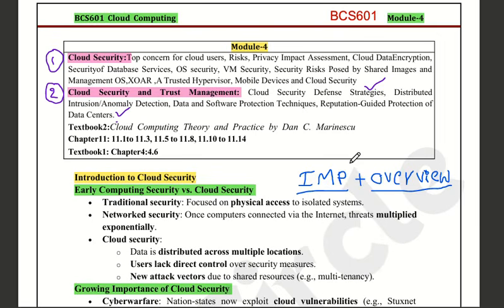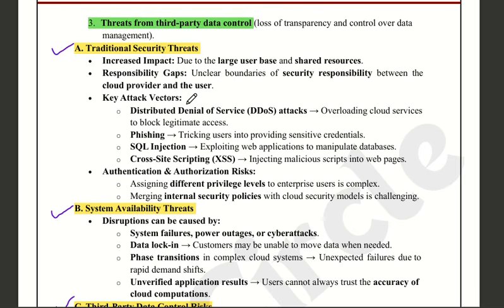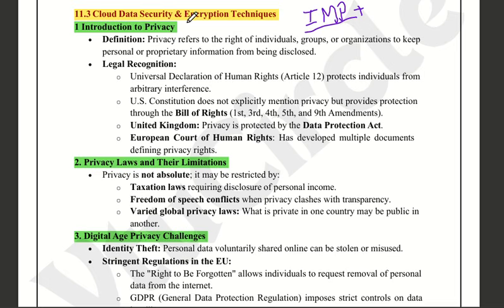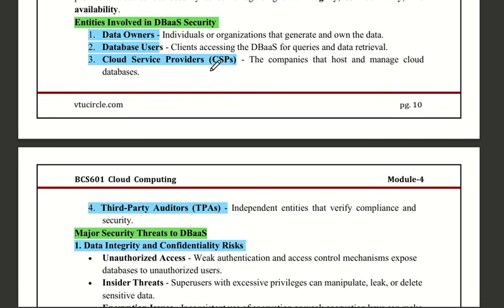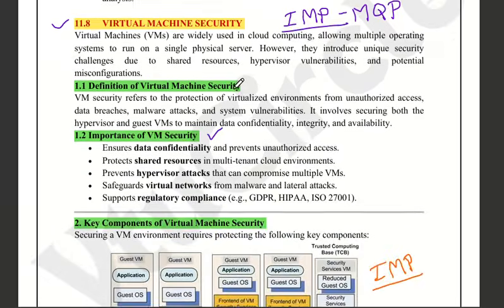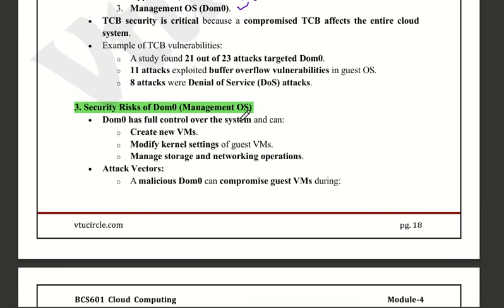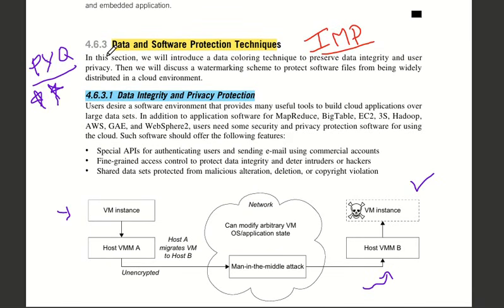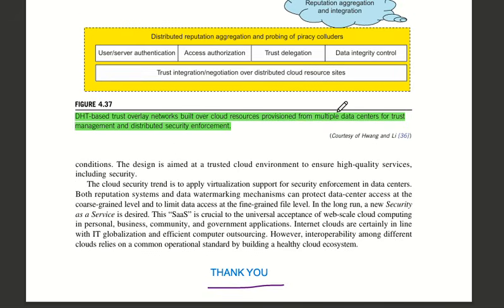BCS601 Cloud Computing Module 4 - IMP Topics & Overview | VTU 6th Sem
☁️ Cloud Computing Module 4 | BCS601 VTU 6th Sem

In this video, I explained the important concepts and overview of Module 4 from Cloud Computing (BCS601) as per VTU syllabus and exam point of view. This video helps students for quick revision and semester exam preparation.

📘 VTU 6th Semester

🔥 Important Topics Covered:

1.Discuss security of database services.
2.Explain Security Risks Posed by Shared Images & Management OS.
3.Discuss how virtual machines are secured.
4.Explain reputation system design options.
5.Explain cloud security challenges.
6.Discuss security issues in cloud computing environments.
7.Explain VM security mechanisms in cloud platforms.
8.Explain risks associated with shared cloud resources.
9.Explain database protection techniques in cloud computing.
10.Discuss security threats in virtualized environments.

🎯 Useful for:

VTU 6th Sem Students
Last Minute Revision
Internal & Semester Exam Preparation
Cloud Computing Important Questions